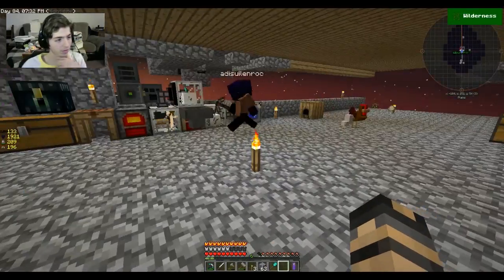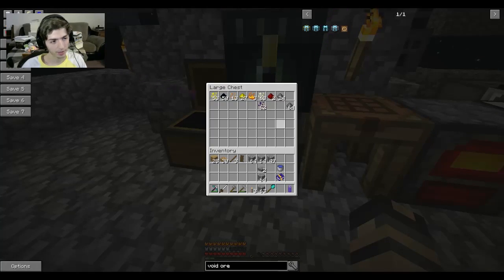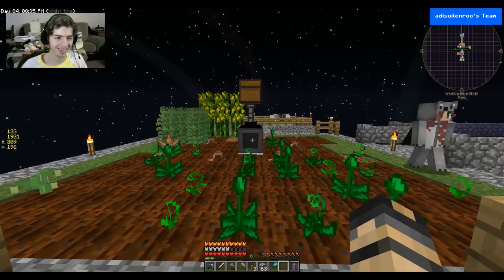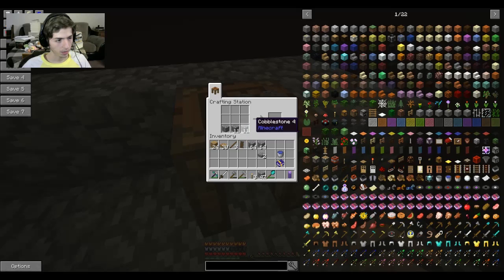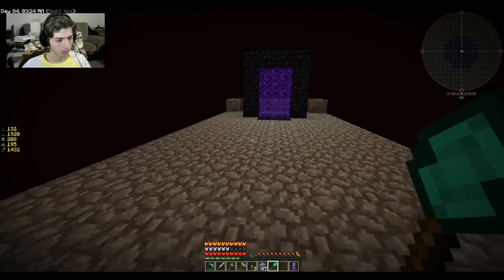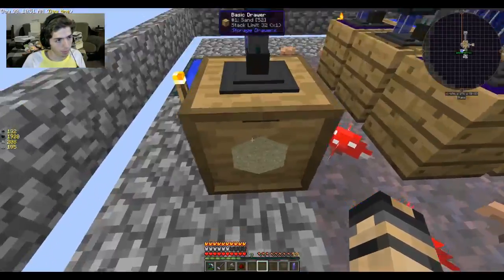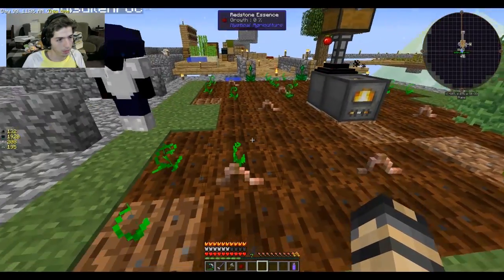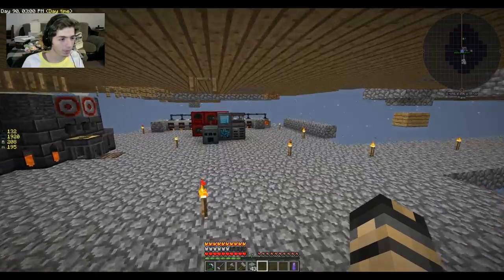The Age of Machines! Sky Factory Episode 5